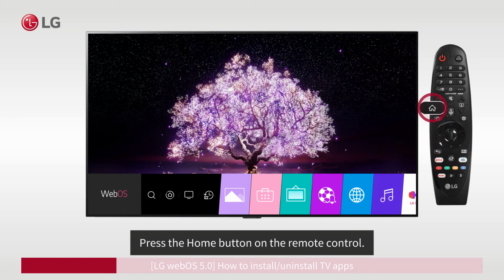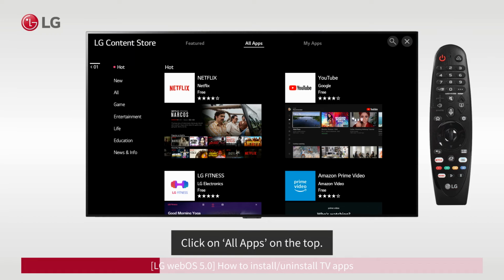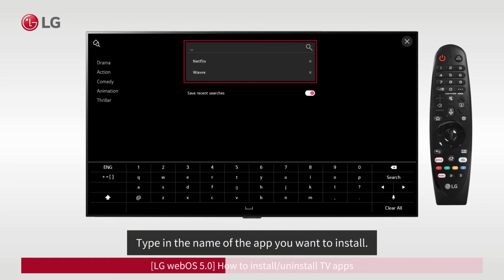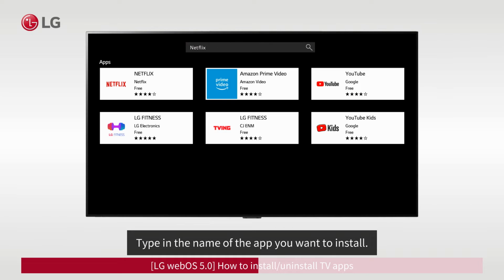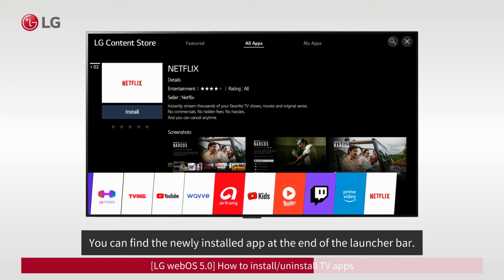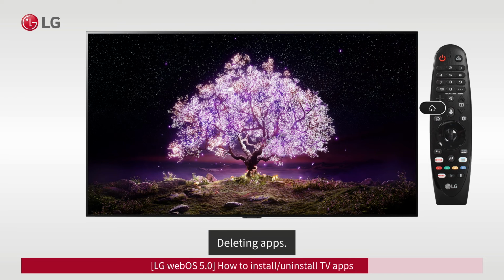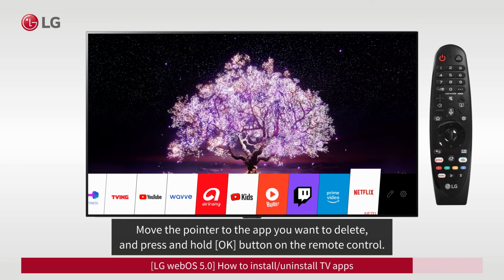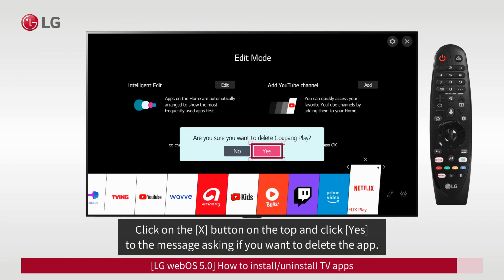[Home Entertainment] Apps - Installing & Uninstalling apps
Video tutorial providing instructions for installing LG Content store Apps on an LG TV as well as uninstalling any Apps.